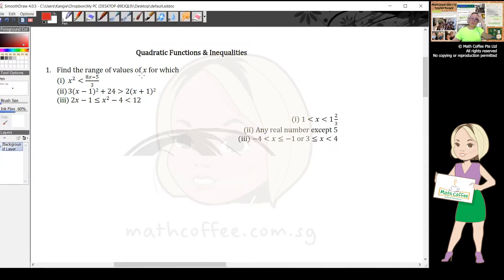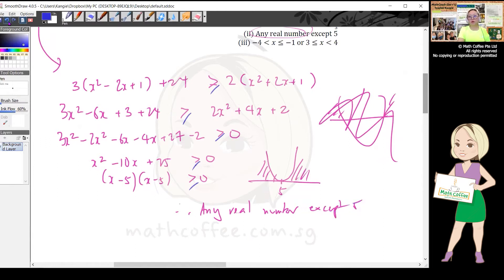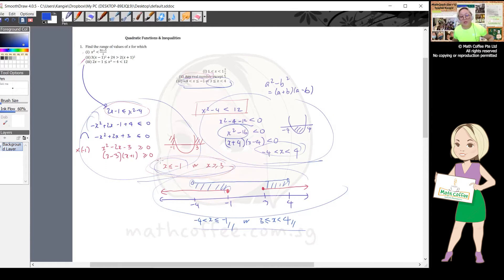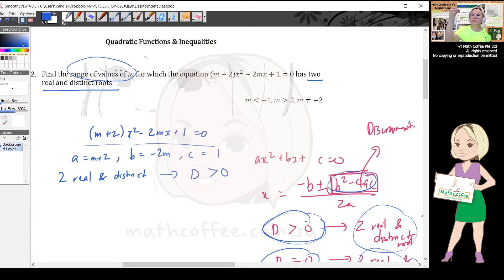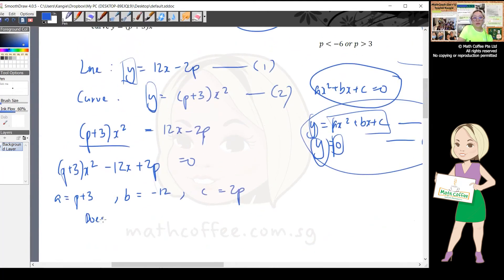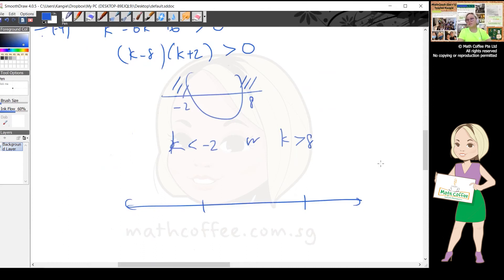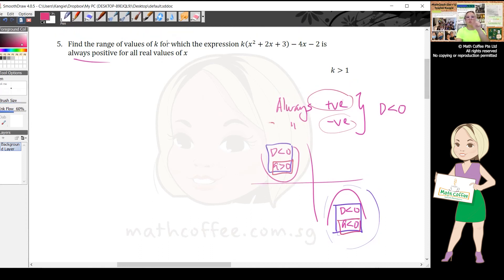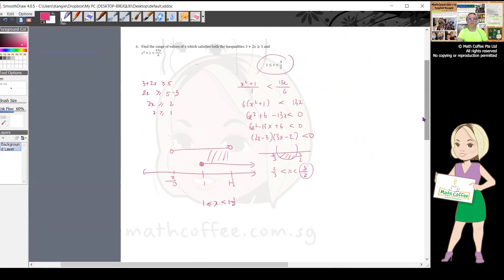AMath FREE Lesson with TeacherKangie - Quadratic Function & Inequalities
This is the FREE Math Lesson conducted via Zoom on 24th June 2021.

Topic: AMath Quadratic Function & Inequalities

If you want to be part of Teacher Kangie's students, do fill up the below form and we will contact you within 24 hours to see if we are right fit for each other.